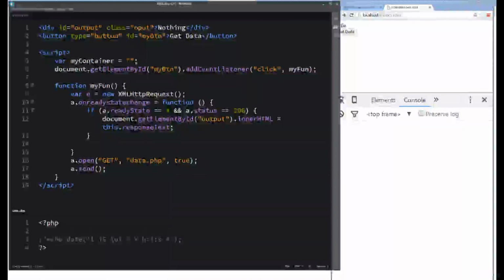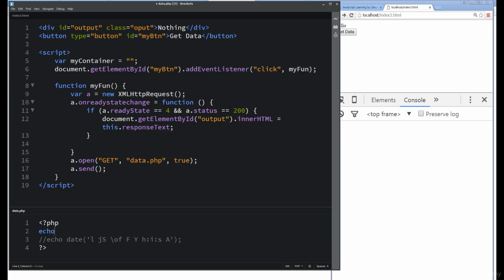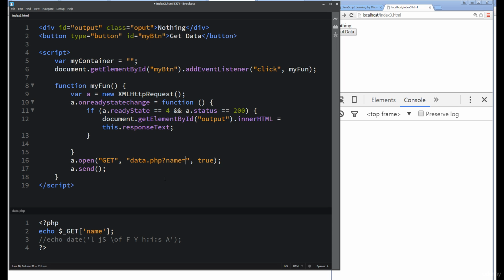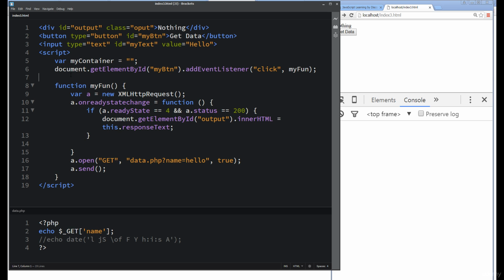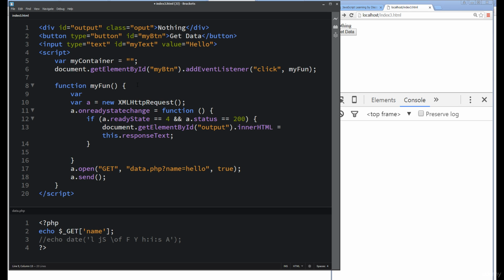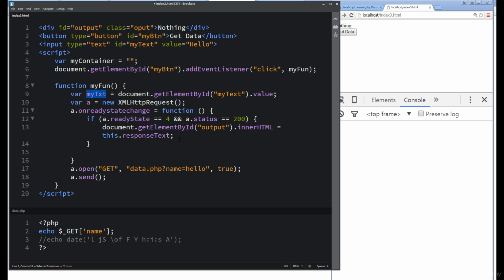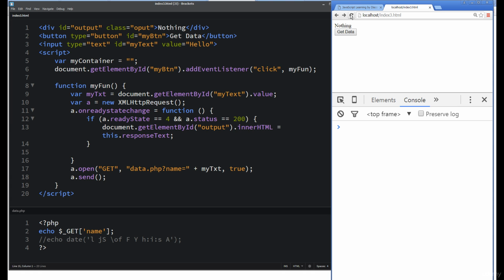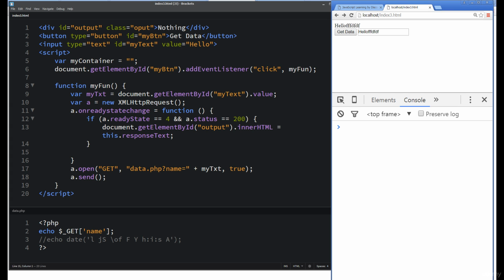68 JavaScript AJAX send data to server